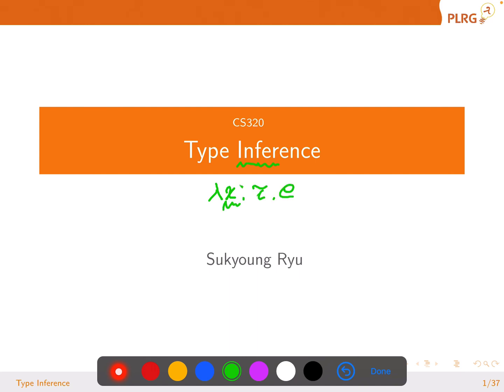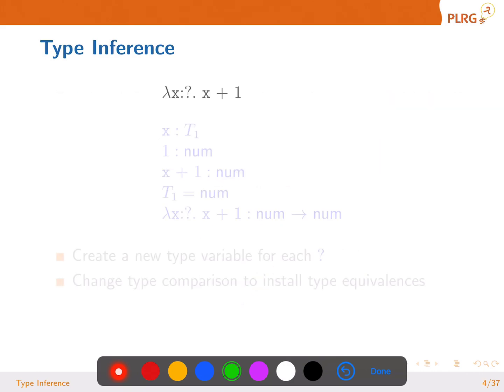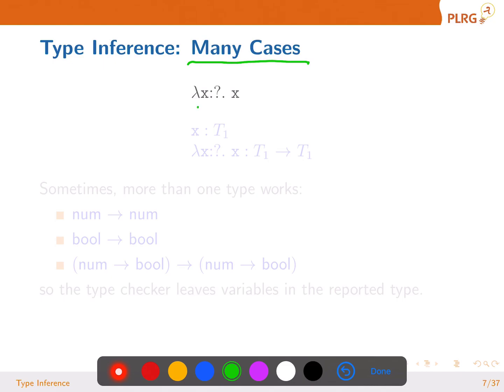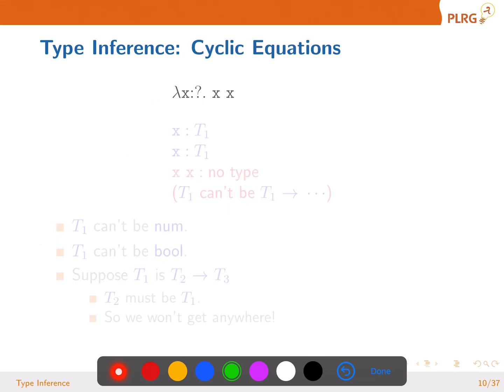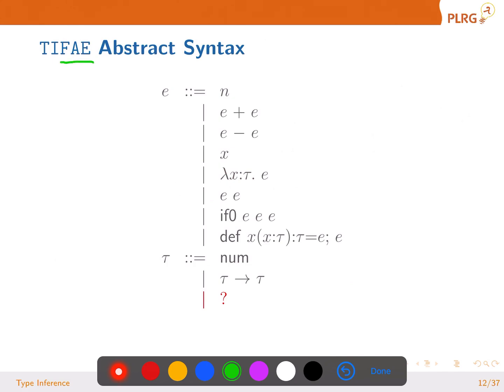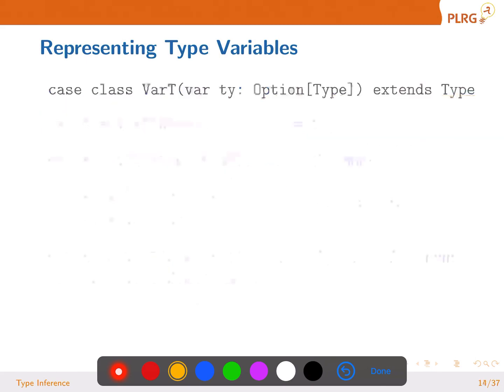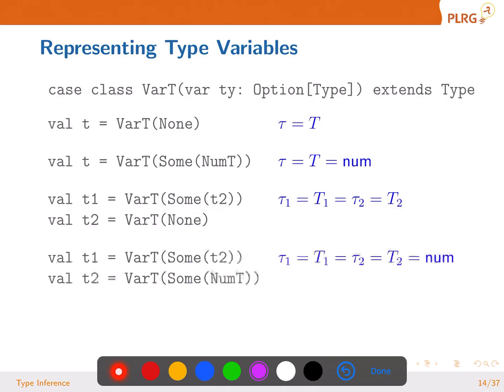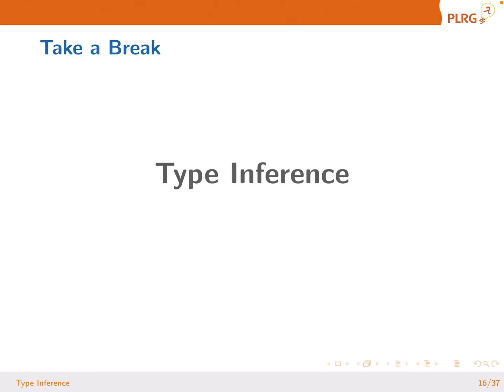[CS320] Type Inference (Part 1)